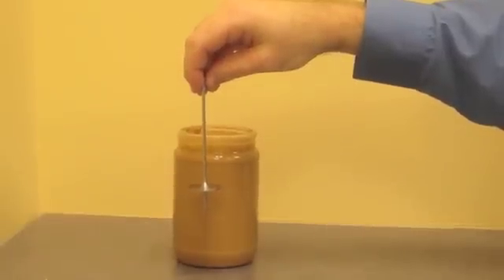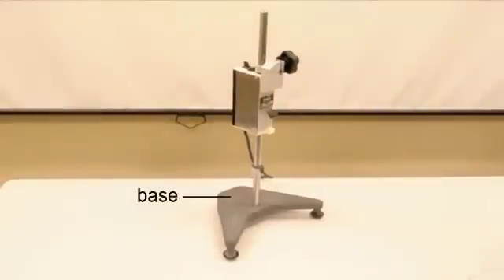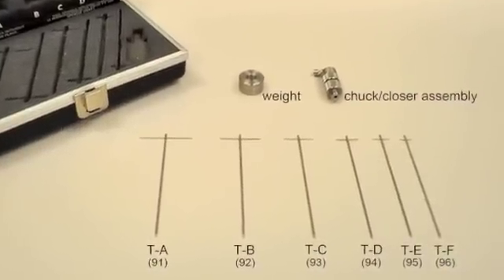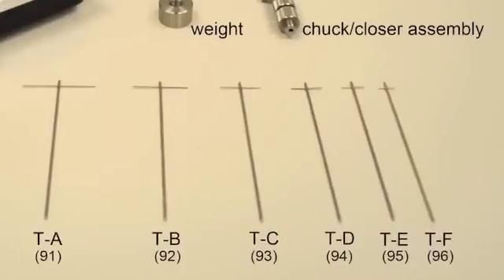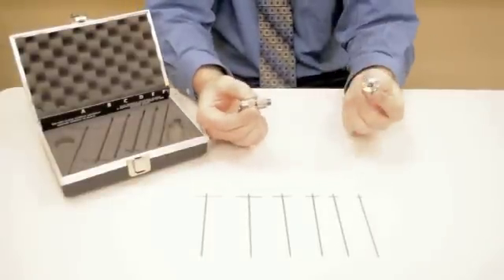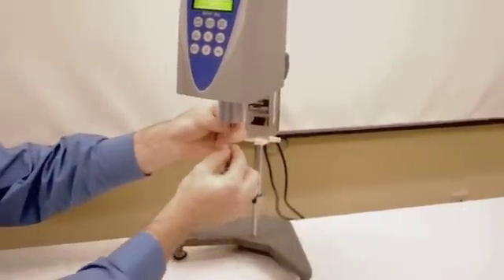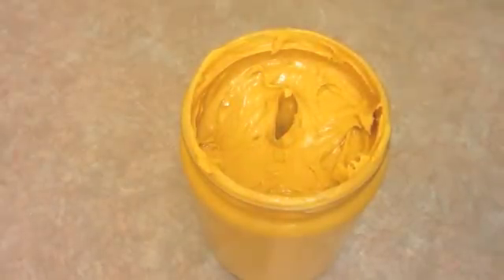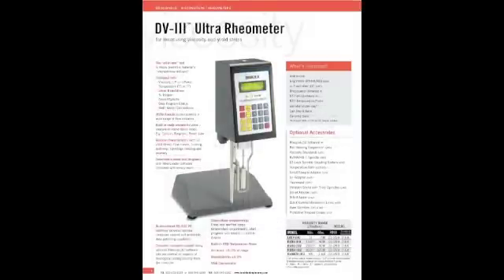Brookfield Introduction to the Helipath Stand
An overview of the Brookfield Helipath Stand which was designed to measure the viscosity of non-flowing materials (e.g. gels, pastes, cream, etc.) when used with a standard Brookfield Viscometer or Rheometer.